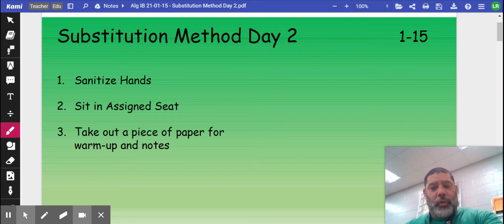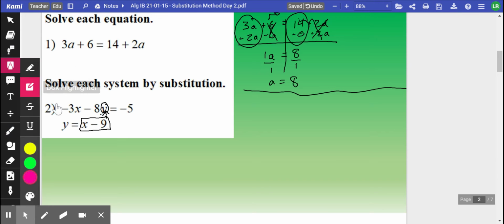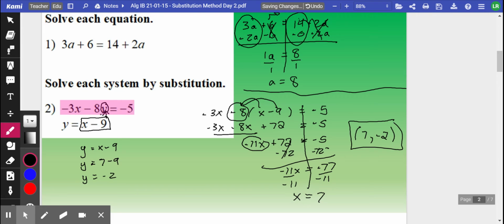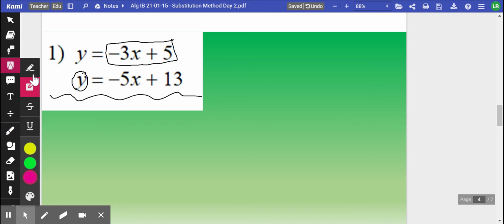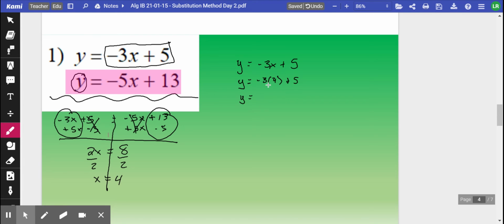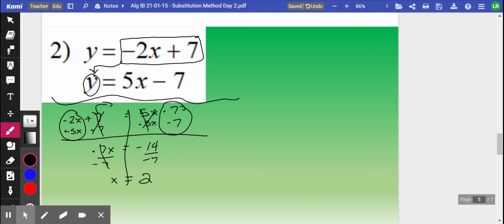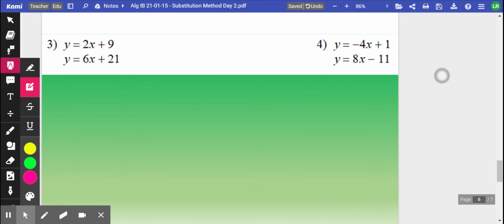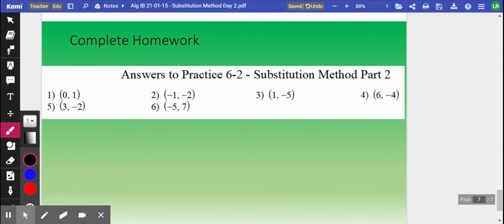Alg IB 21-01-15 - Substitution Method Day 2.pdf